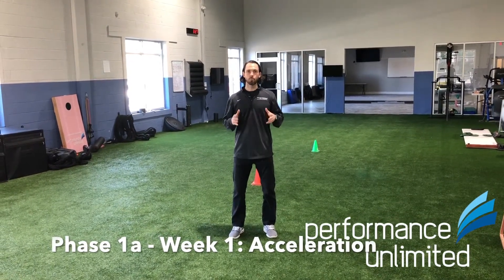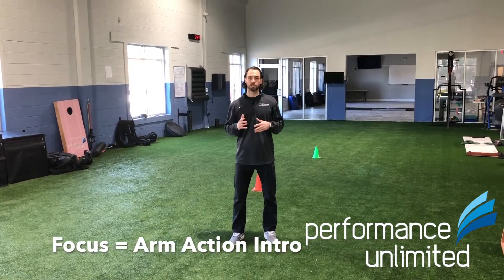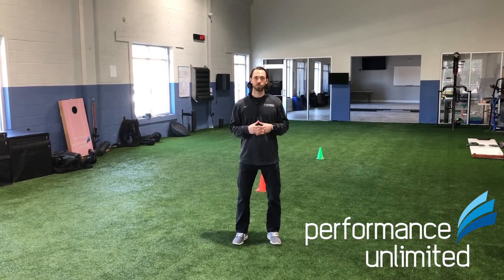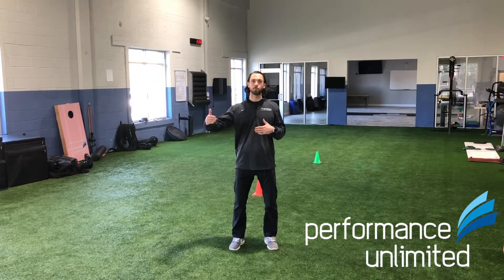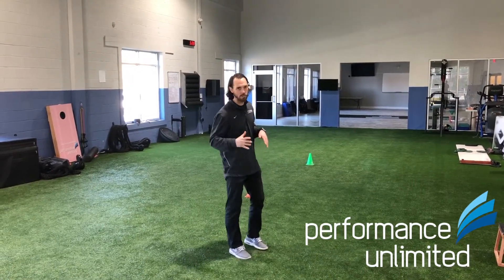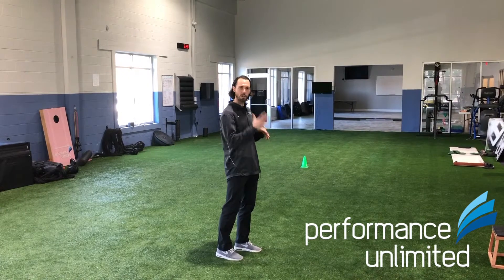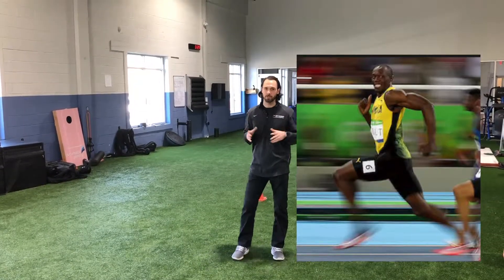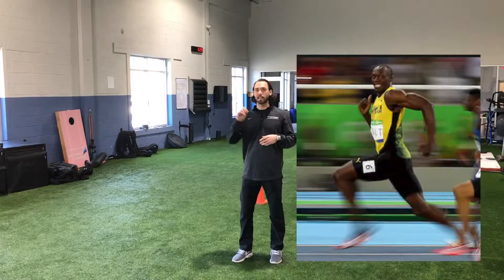Arm Action - Principles of Speed for Movement Programs: Acceleration1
Performance Unlimited
Charlotte, North Carolina
Soccer Performance University
Soccer Speed
Speed and Agility for Soccer
Speed on the Ball
Power for Soccer